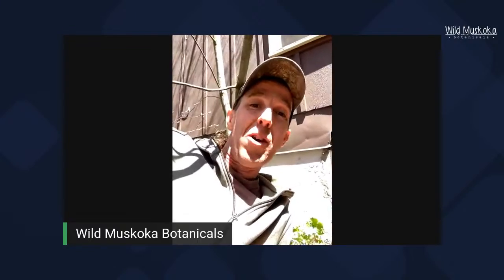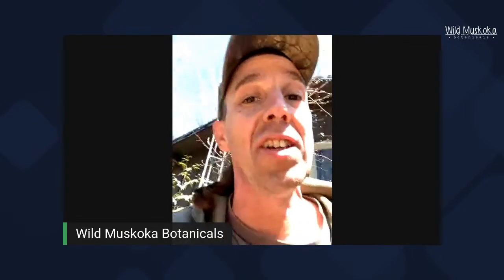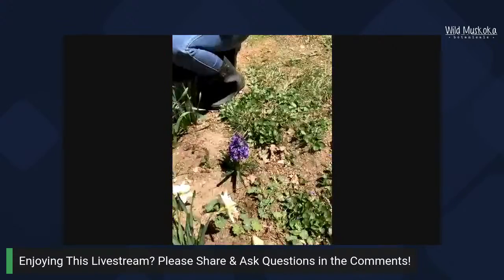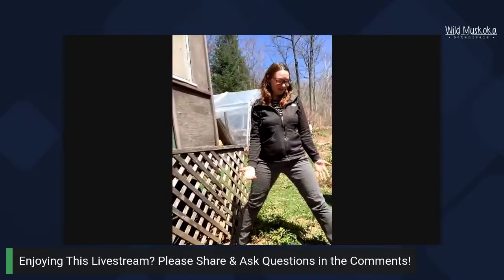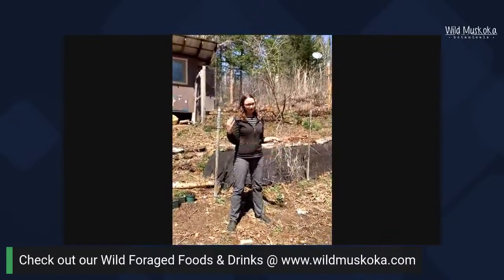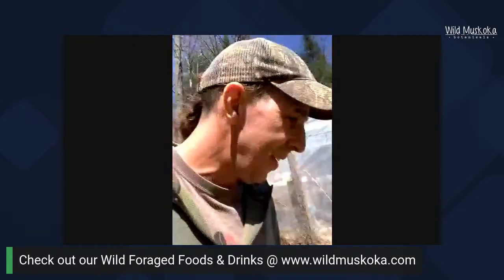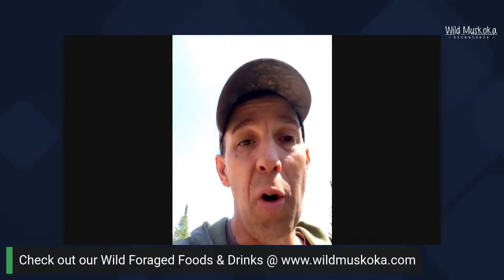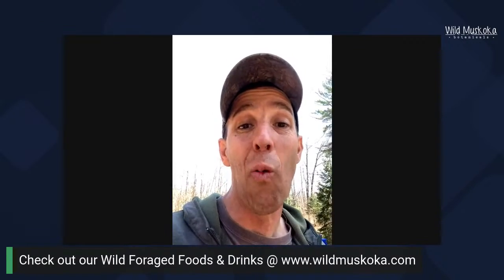Edible Wild Plants Foraging Walk - Join Us Live Online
Come along with us as we go on a wild edible plants foraging walk. Learn how to identify plants in the wild and about sustainable harvesting and forest ecology. Interested in trying some delicious wild crafted foods & drinks?

We will also take you on a short tour of our edible mushroom patch and forest garden during the video livestream.

Our permaculture inspired homestead is located near Algonquin Provincial Park and in Williams Treaty Territory.

DO NOT attempt to harvest and consume/eat any of the plants we discuss on this video without being under the guidance of a qualified in-person mentor. We are not responsible for your own choices and actions and do not guarantee your ability to accurately identify plants after watching this video. Some wild plants are deadly poisonous.